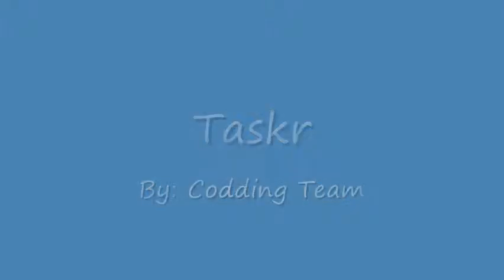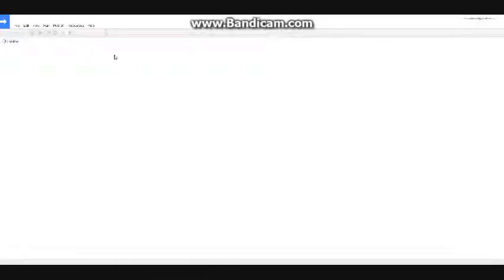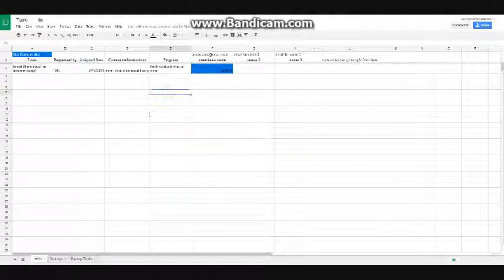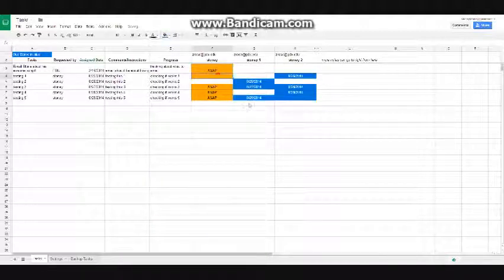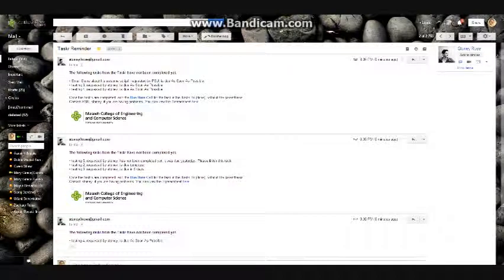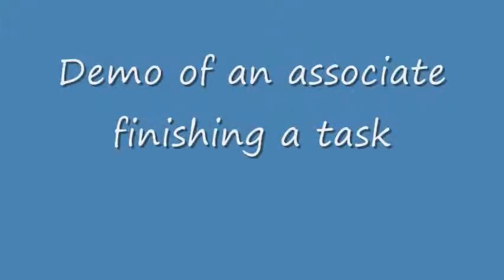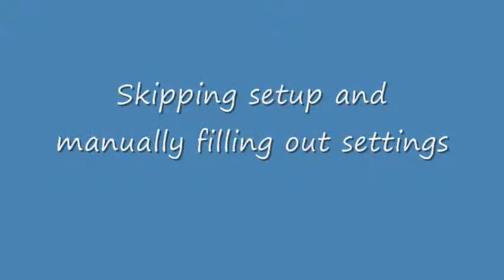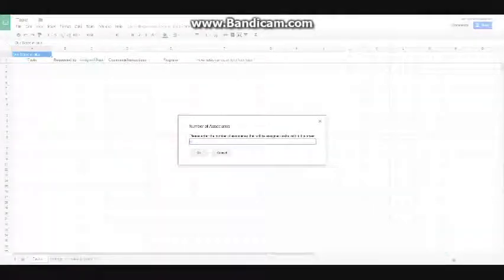Taskr 1 0 0 Demo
demo video of Taskr, google sheets add-on